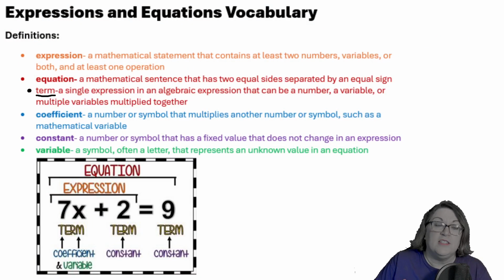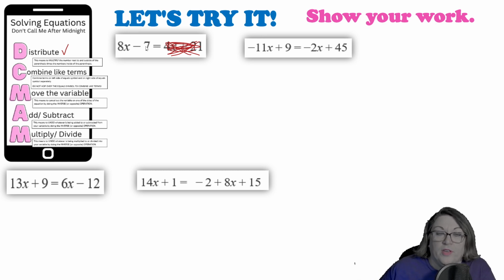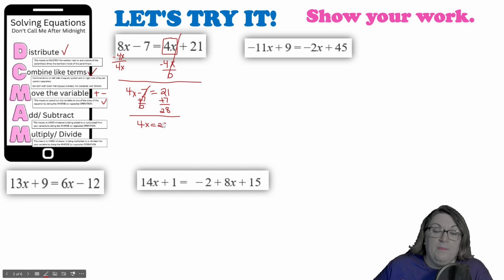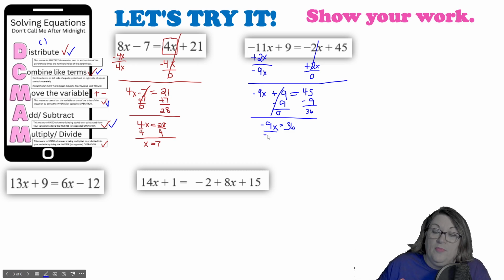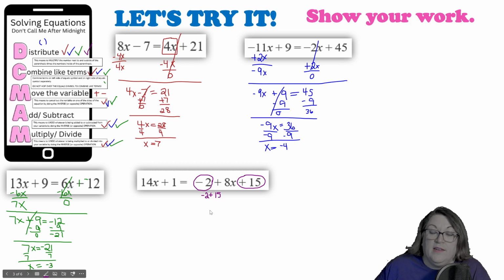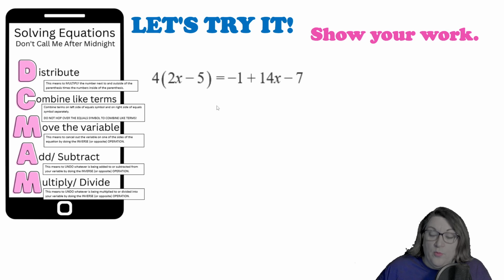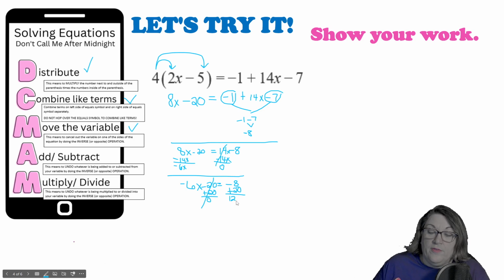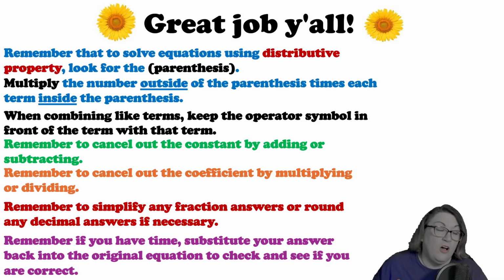Equations with Variables on Both Sides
This video shows how to use the DCMAM method for solving equations with variables on both sides and ONE solution.  See the video titled "Equations with Variables on Both Sides and Special Cases" for the equations that have no solution or infinitely many solutions..